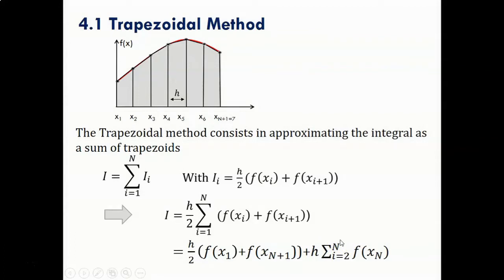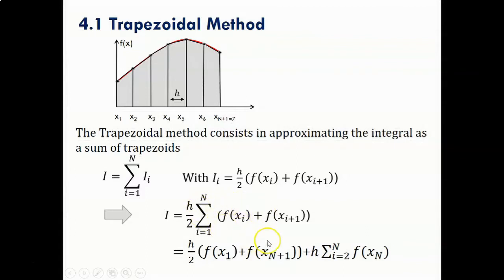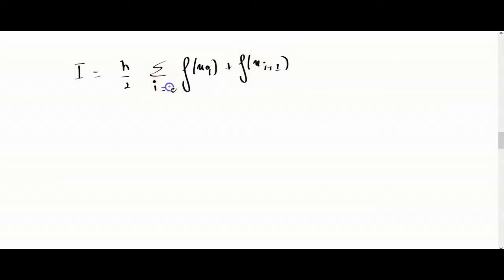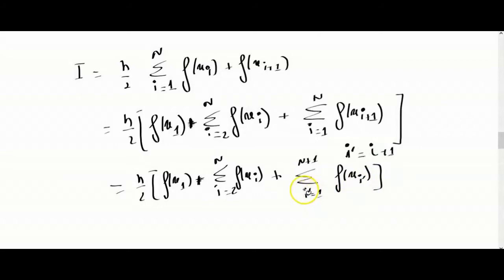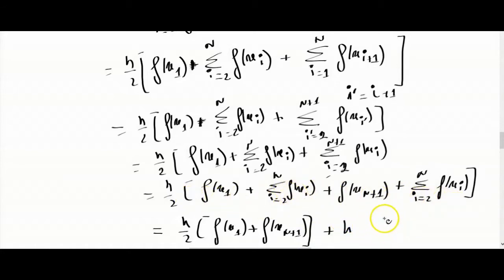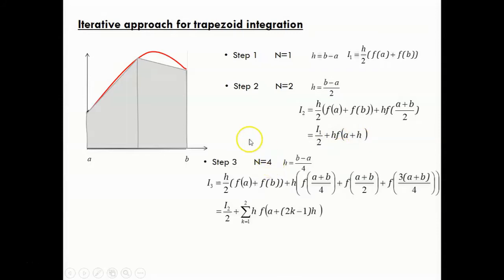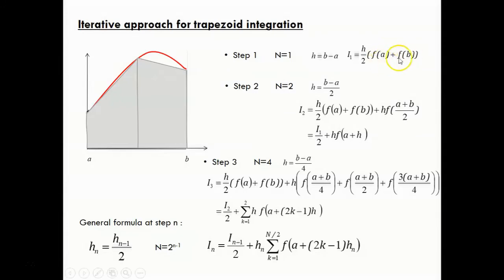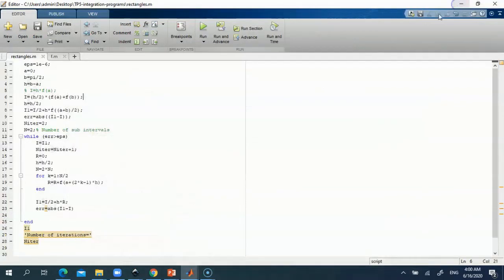Chap4 part2 :trapezoidal integration